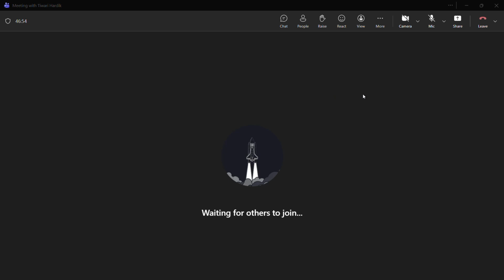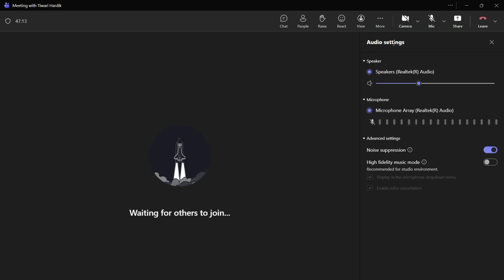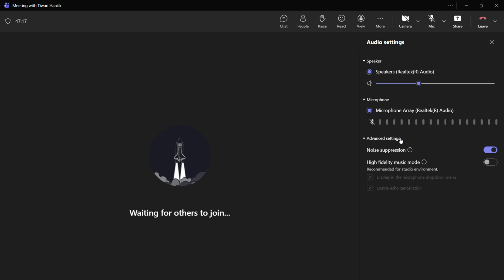How to Enable High Fidelity Music Mode in Microsoft Teams (2026)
If you are a music teacher, a performer, or someone who needs to share professional-grade audio during a call, this video is for you! In this tutorial, I will show you exactly how to enable High Fidelity (High Quality) Audio Mode in Microsoft Teams on your Windows PC. By default, Teams is optimized for voice to save bandwidth, but this setting allows you to transmit much higher quality sound for music and other rich audio content.

We start by navigating to the "Settings and more" menu in the top right corner of your Teams desktop app. I’ll walk you through the "Devices" section where the High Fidelity Music Mode toggle is hidden. You will learn how to turn this on and how to enable "Automatic music detection," which prompts you to switch to high quality whenever Teams picks up musical sounds. I also explain how to disable background noise suppression, which is essential because Teams' AI often mistakes music for noise and tries to block it out!

I also demonstrate how to use this feature during a live meeting. You'll see the "Music mode" button that appears at the top of your meeting screen, allowing you to toggle the high-quality stream on and off instantly. We also discuss the hardware requirements, such as why using a high-quality microphone and a wired connection is recommended for the best results. By the end of this video, your audience will hear every note and detail of your audio perfectly.

Microsoft Teams, Enable High Fidelity Music Mode Teams, High Quality Audio Microsoft Teams, Teams Audio Settings Tutorial 2025, Microsoft Teams for Music Teachers, MS Teams Sound Quality, Windows 11 Teams Tips, Microsoft 365 Tutorial, Professional Audio in Teams, Disable Noise Suppression Teams, Teams for Musicians, Microsoft Teams Desktop App, Better Audio for Virtual Meetings, Remote Work Productivity